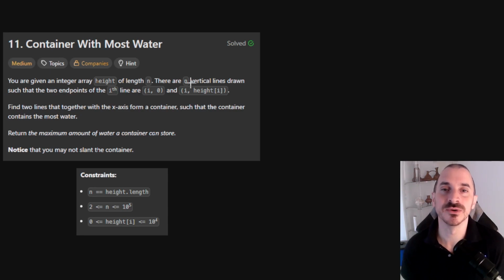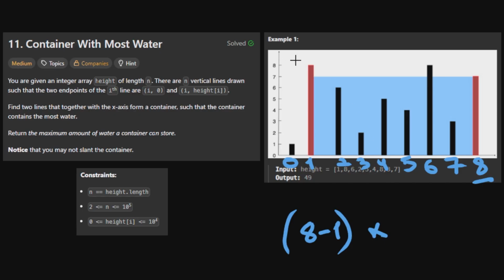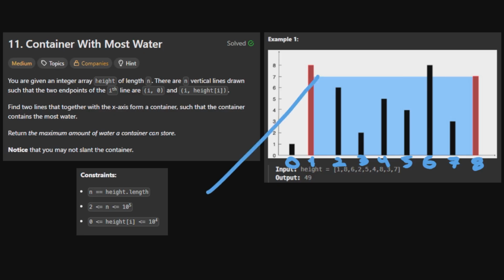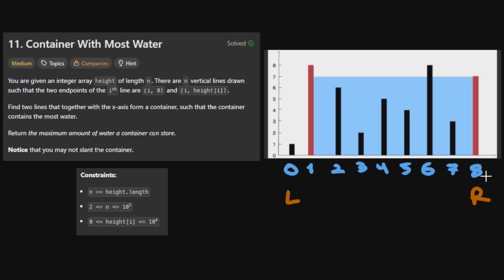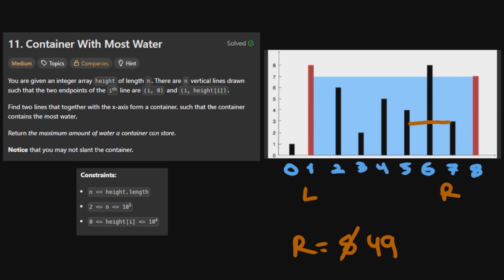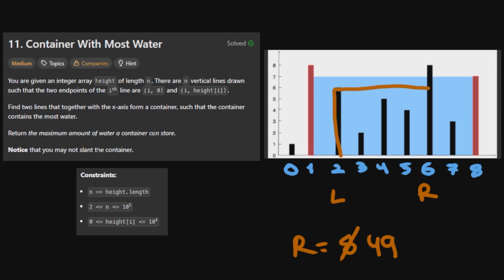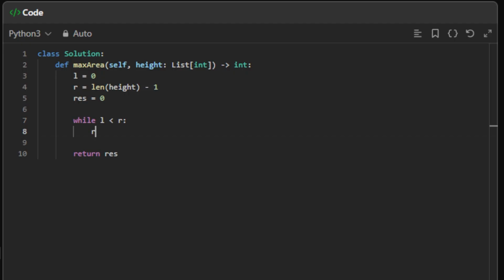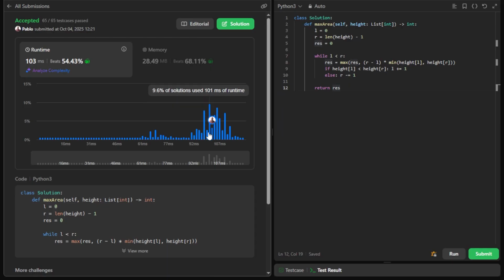Container With Most Water | LeetCode 11 - Python